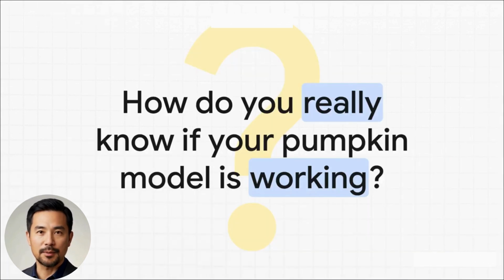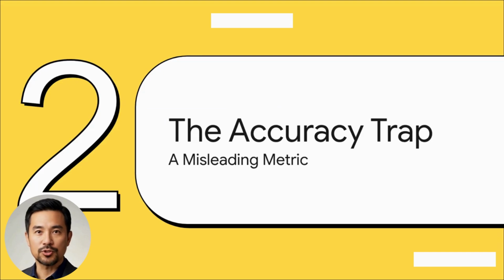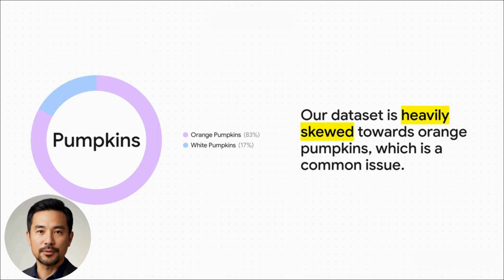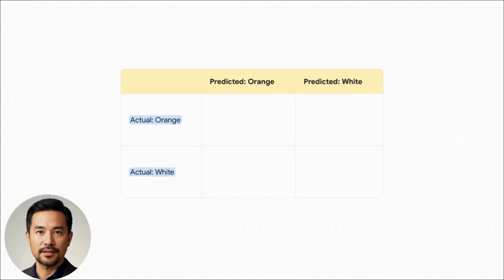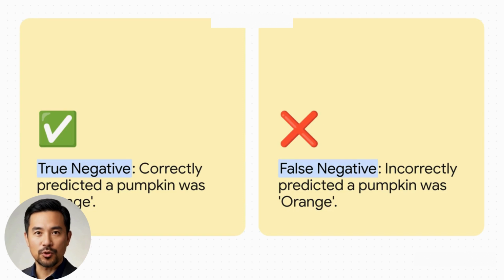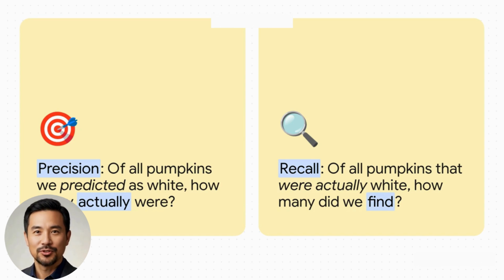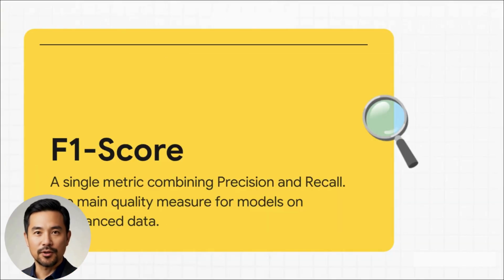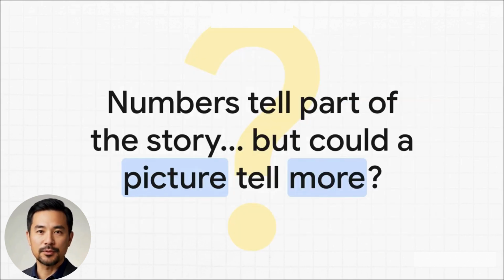16. Evaluating Logistic Regression